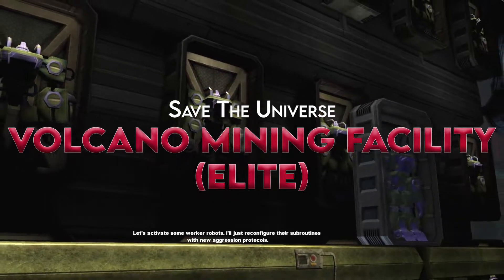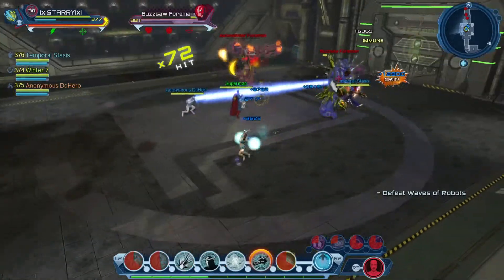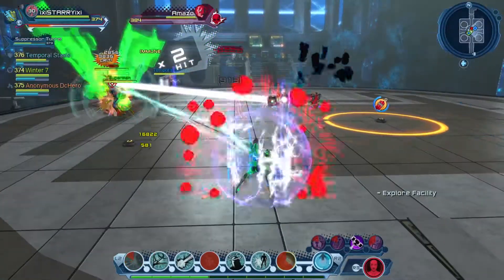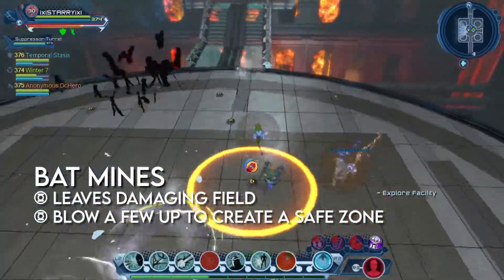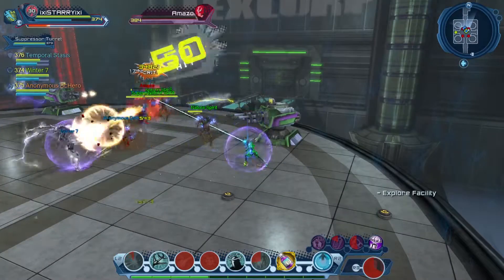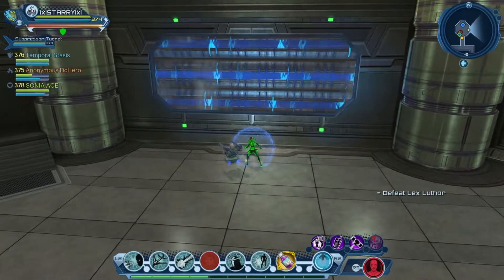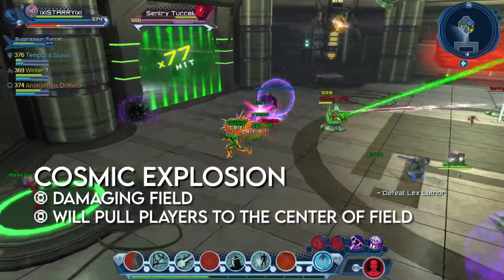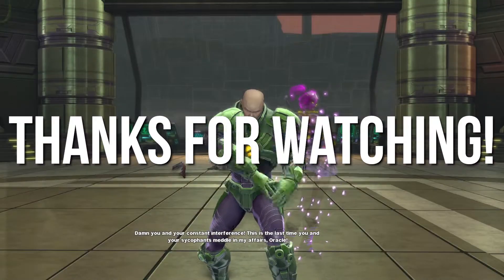[DCUO] Volcano Mining Facility Elite Guide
Visual guide for the Volcano Mining Facility. A 4-player alert from the Save The Universe event for DC Universe Online.